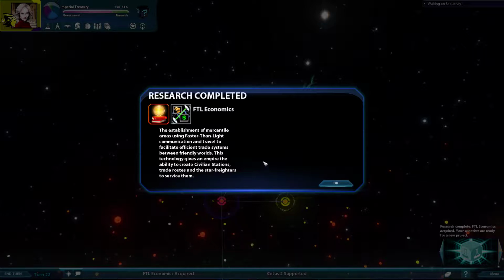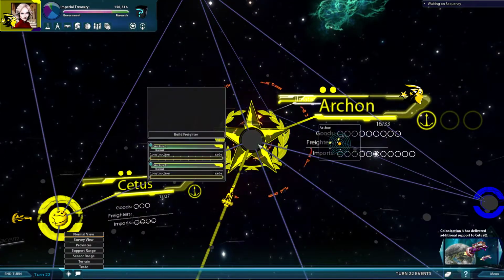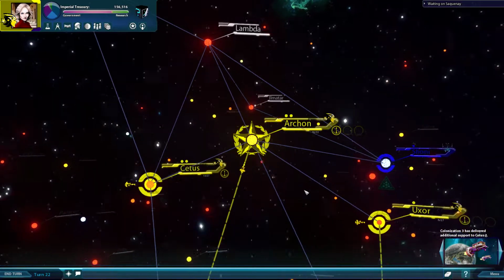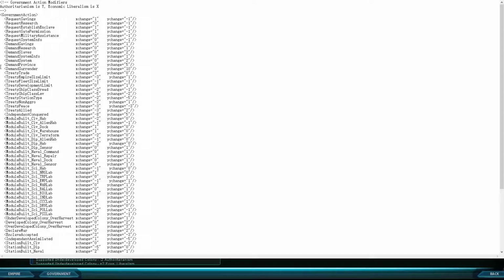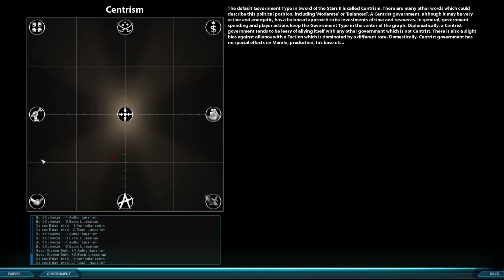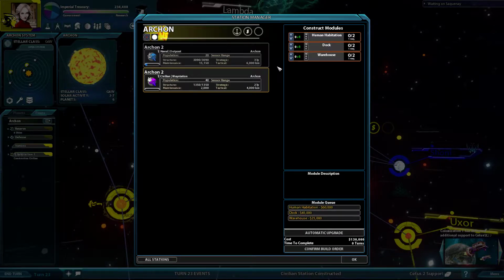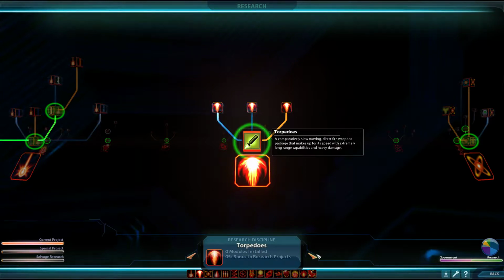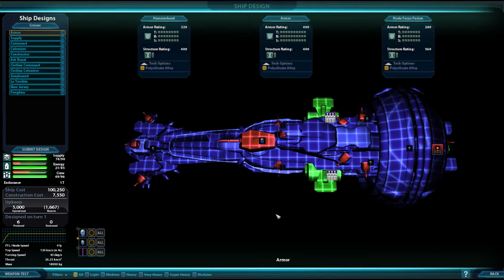Let's Play Sword of the Stars, Episode 7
We unlock trading, and spend most of the episode explaining how the trade system works.  I also discover that I may have been wrong about colony support and governments?